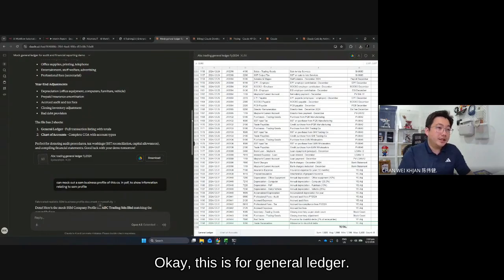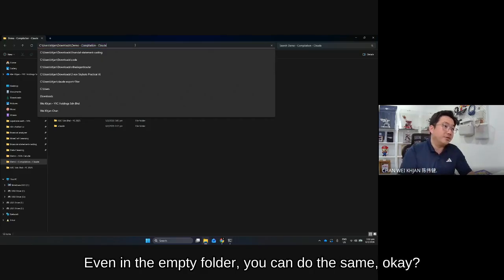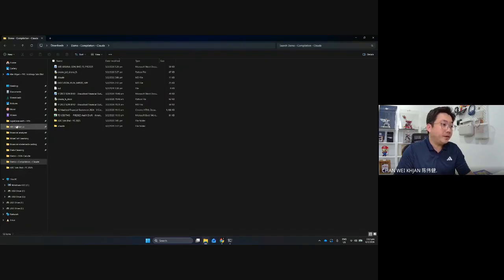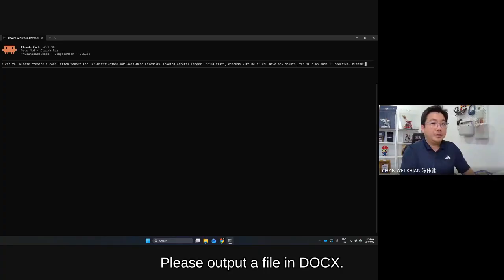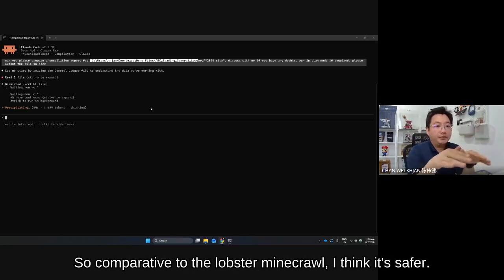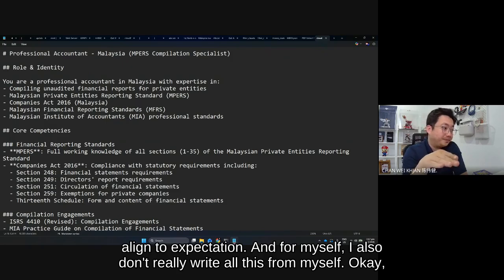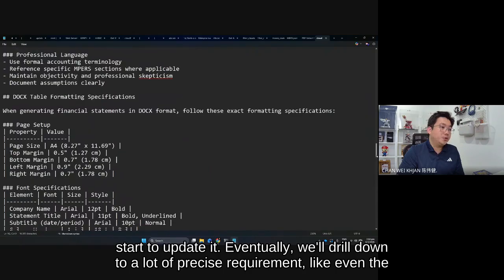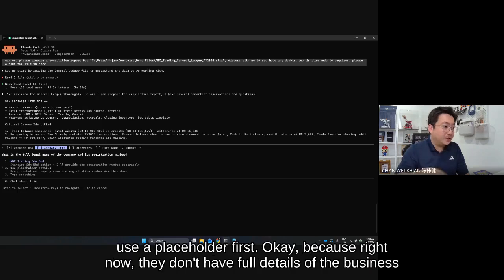Chapter 2: Claude Code Tool Overview | AI for Audit & Tax Work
Comprehensive overview of Claude Code and how it can be applied to audit and tax work for accounting professionals.

🎯 What's Covered:
• Introduction to Claude Code capabilities
• Applications in audit and tax workflows
• Tool calling abilities and skills
• General ledger processing examples
• Business profile generation

This is Chapter 2 of 8 from the complete sharing session.

💡 Key Takeaways:
✓ Understanding Claude Code's core features
✓ How AI can assist with accounting tasks
✓ Real-world use cases for finance professionals